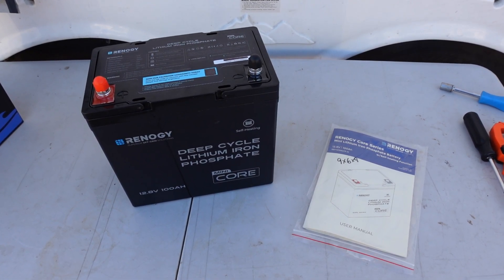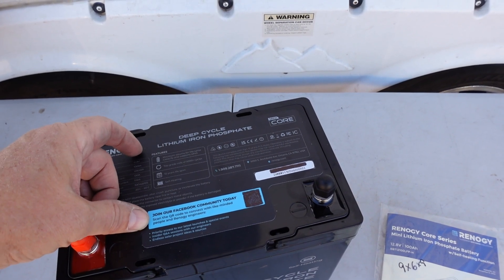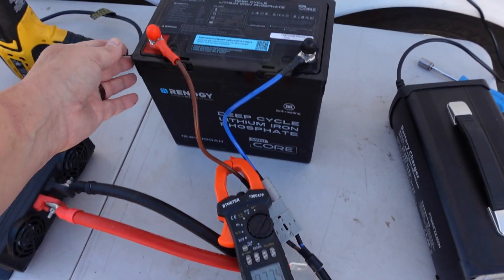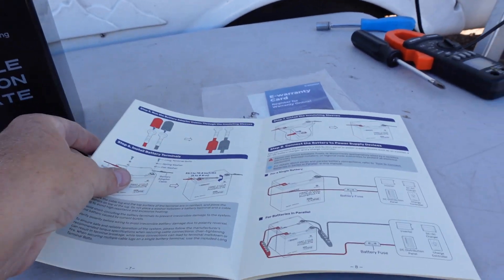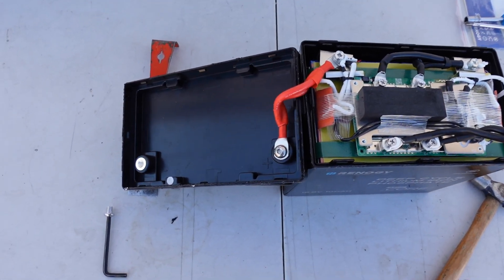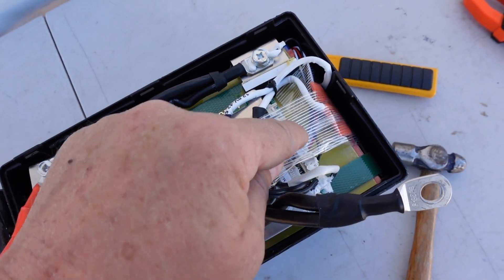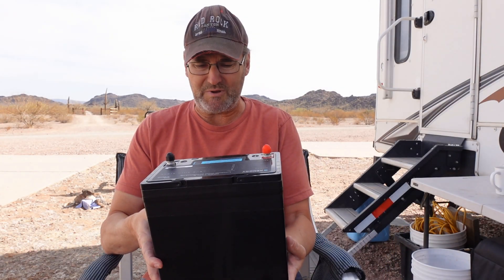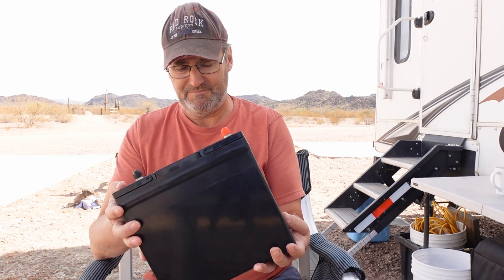Super Compact w/Low Temp Heating (Renogy Core Mini 100Ah) LIFePo4 Battery Review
In this video, I test and tear down a new LiFePO4 battery offering from Renogy. The DuoHeat Tech—Core Mini 12V 100Ah is one of the most compact 100Ah lithium batteries on the market.

Renogy is a well-known company that has been around for a while with economical price points.
It is a group 22NF, 45% smaller than similar batteries, and lightweight at only around 21 lbs. It also has IP65 weather resistance and a 100 amp continuous discharge rated BMS with a peak 300A (10 secs). It includes two heating pads rated at 110 watts for low-temperature operations, making it a decent choice if you need a small battery for cold-weather camping.

Due to the compact design, there are some trade-offs. My main drawbacks are the lack of a Bluetooth app and poor serviceability. The battery is tightly sealed, and inside components are held together with tape and glue rather than a rigid frame.

*Fair Disclosure* I received the product as a complimentary review sample. However, I received no monetary compensation and have complete editorial control of the content.

Code name: LYRV8
code valid time: now ~ 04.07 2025
Amazon USA
Amazon Canada